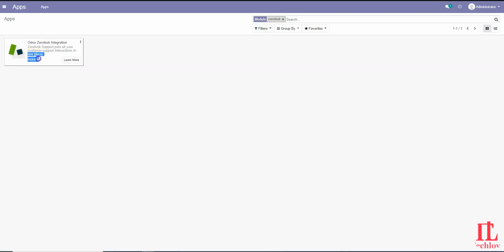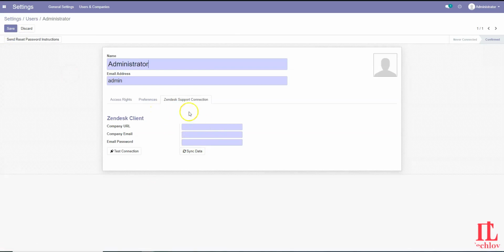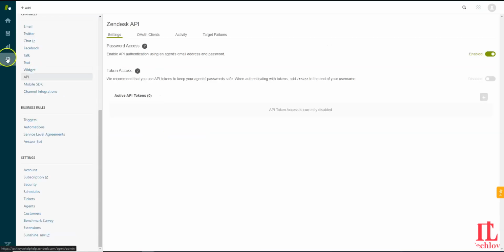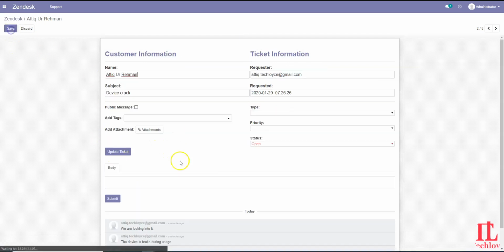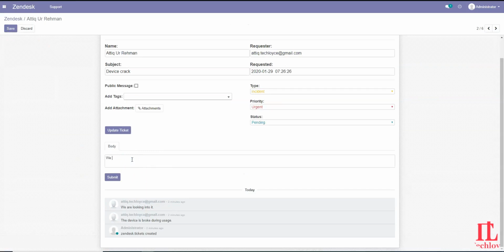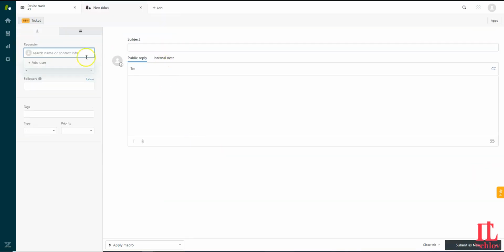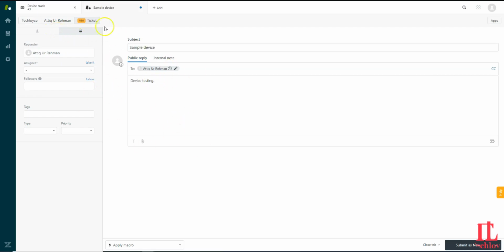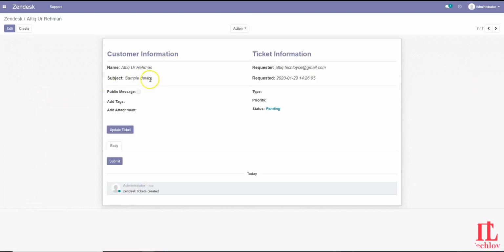Odoo Zendesk Integration